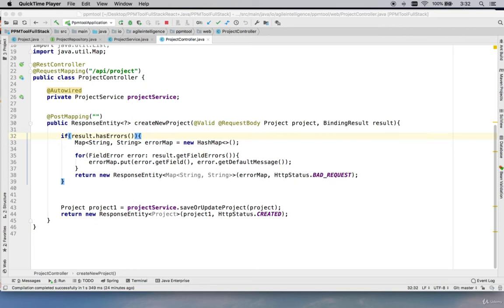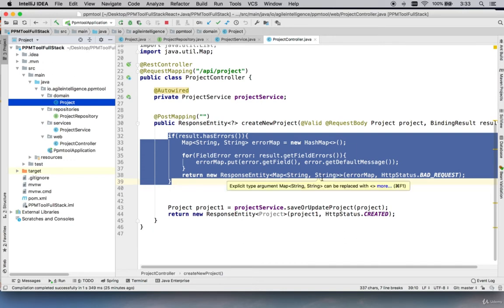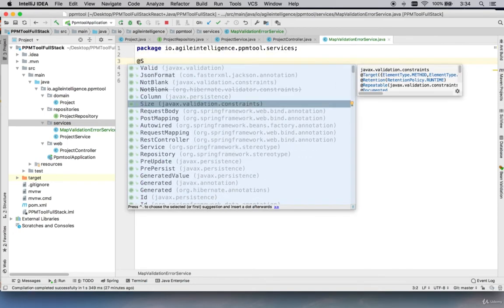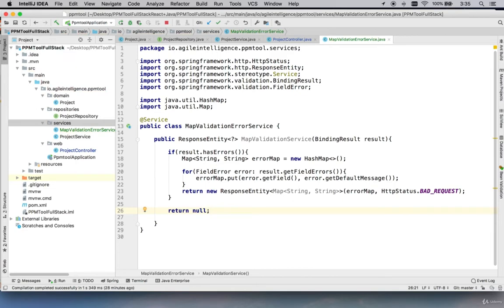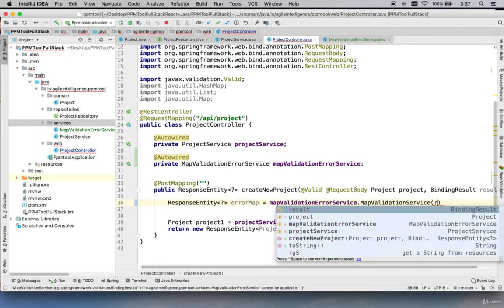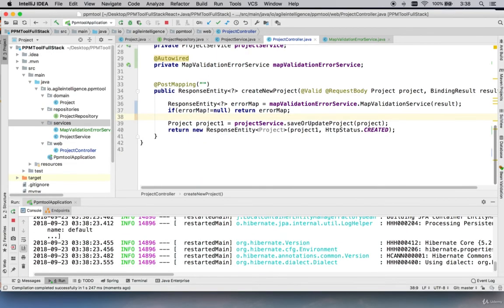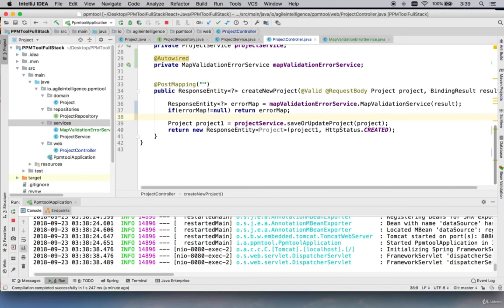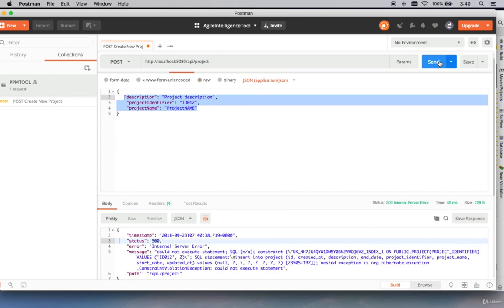10 Refactor Project Controller branch6